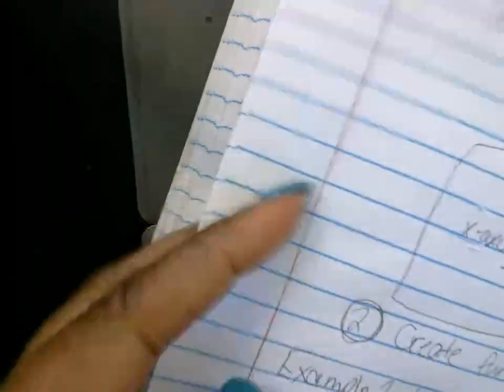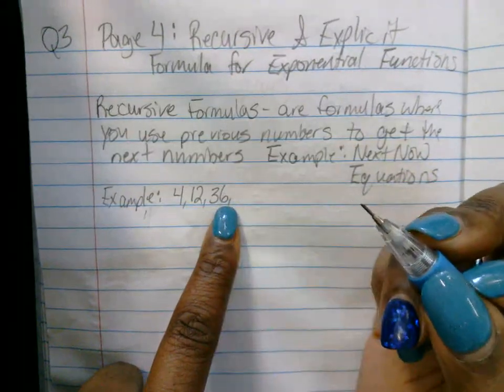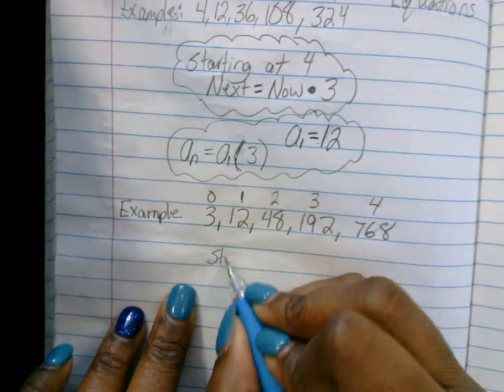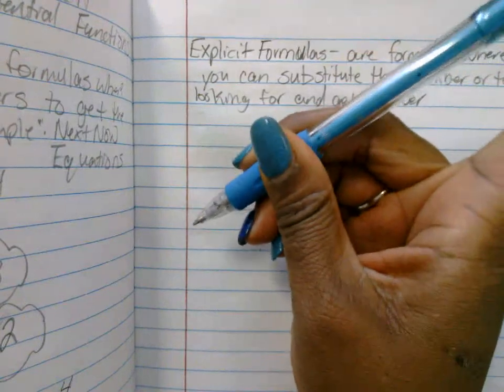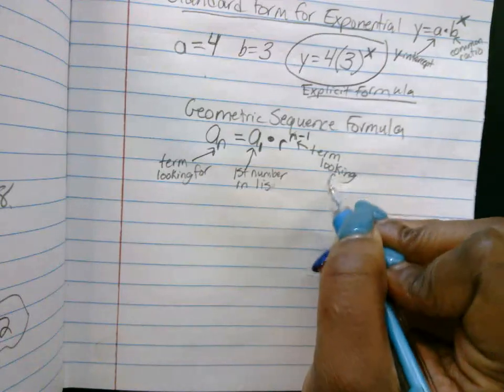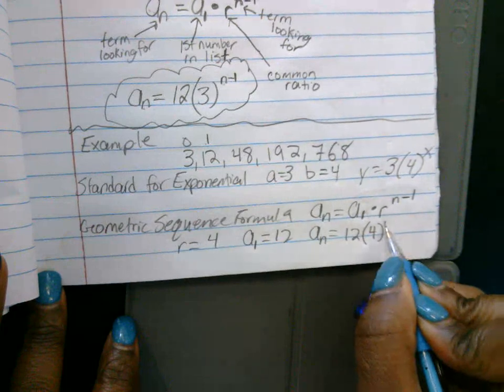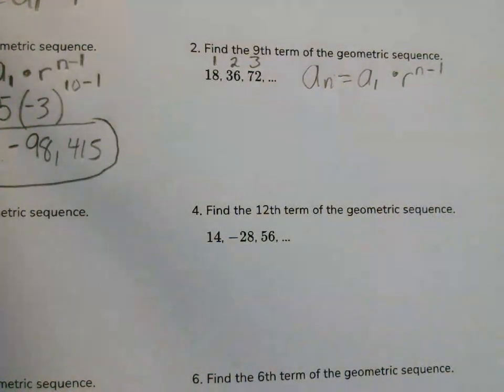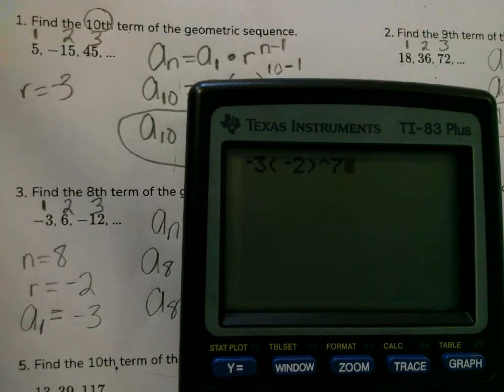Q2W10 Tuesday M1: Explicit & Recursive of Exponential